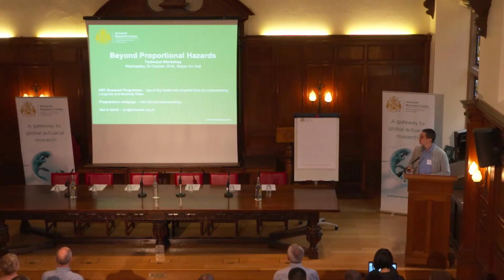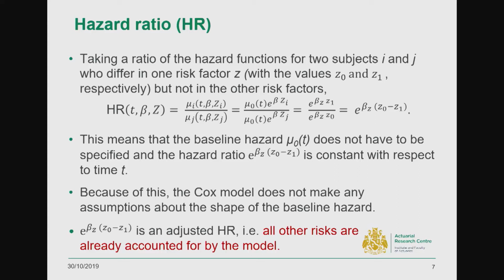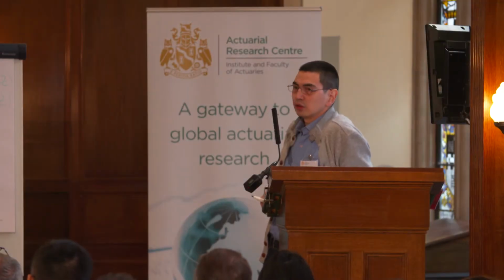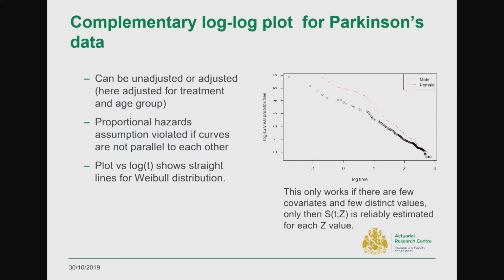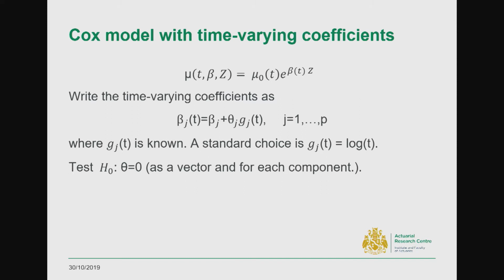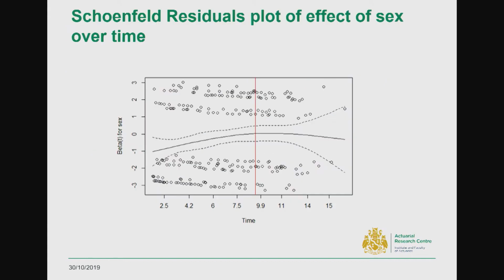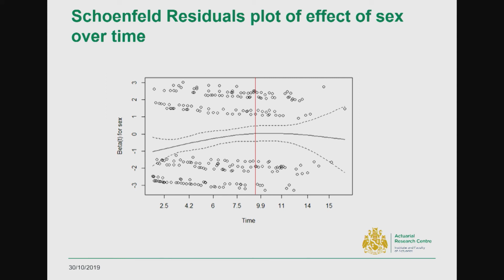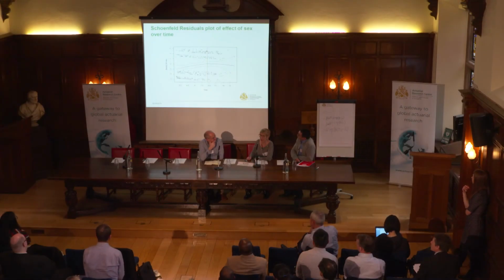ARC Technical Workshop October 2019 - Beyond Proportional Hazards: Plenary 1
Plenary 1 - Cox regression, the proportional hazards assumption and time-varying effects

This ARC technical workshop was delivered by the ARC’s Big Health and Actuarial Data commissioned research programme. The programme develops new methods for assessing basis risk and evaluating longevity improvement based on Big Health and Actuarial Data. The workshop covered contemporary methods of survival analysis and their use in assessment of possible changes in longevity and population life expectancy due to medical advances.